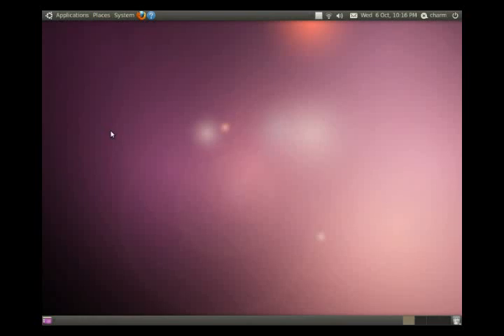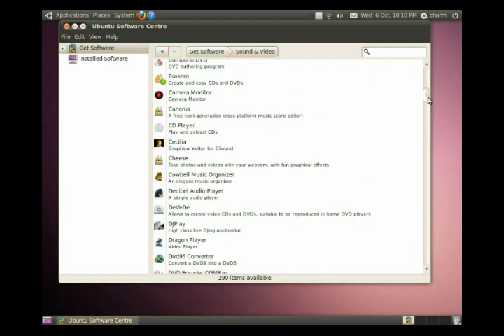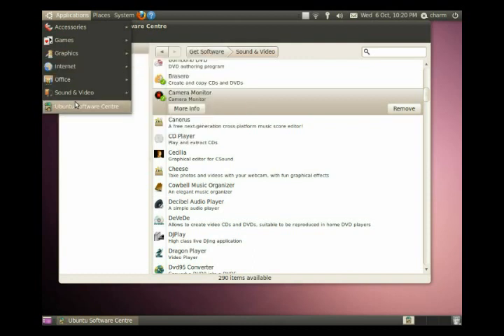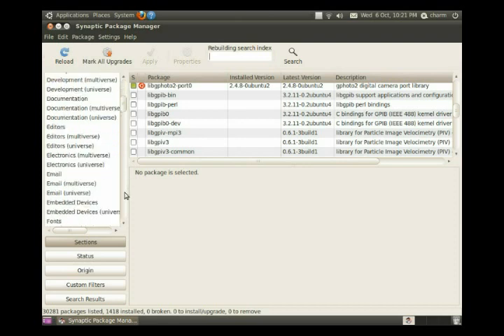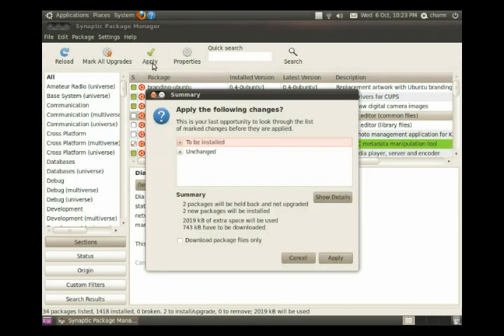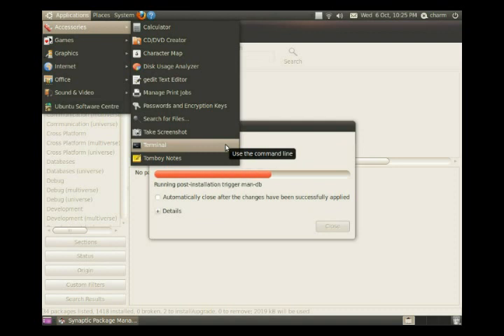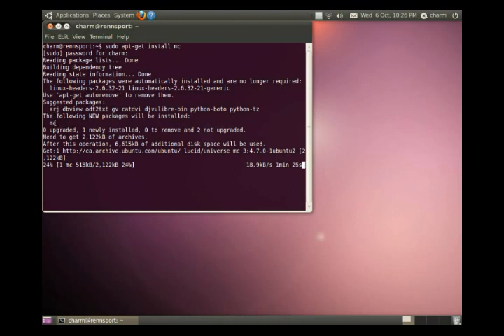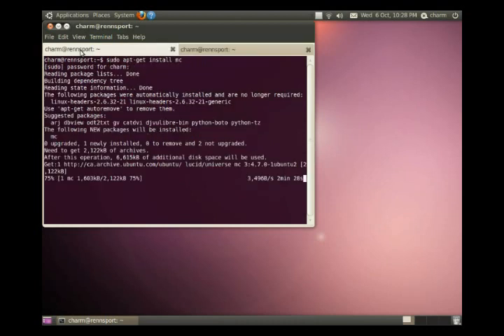3 Ways to Install Software in Ubuntu 10.04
Three different methods for installing software in Ubuntu 10.04 Lucid Lynx Linux. Two methods cover graphical tools, Ubuntu Software Centre and Synaptic Package Manager. The third method shows how to install (and searching for other software). A fourth method, compiling from source will be discussed in a future video.